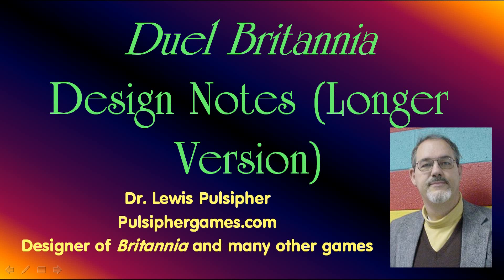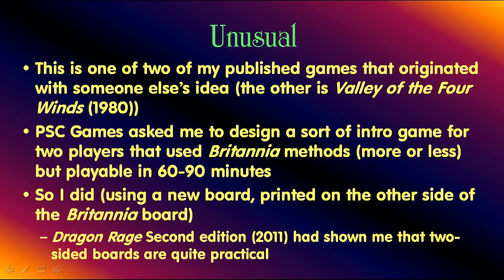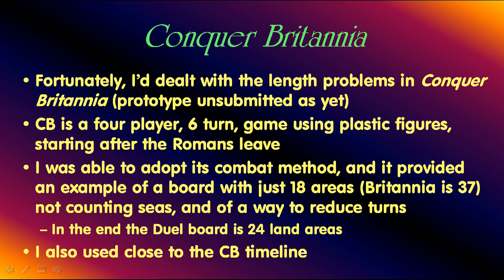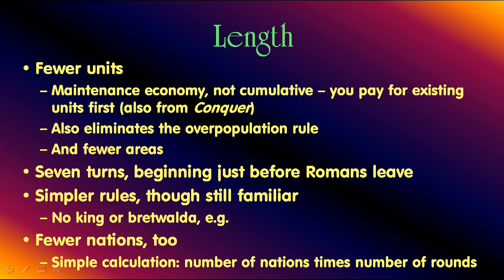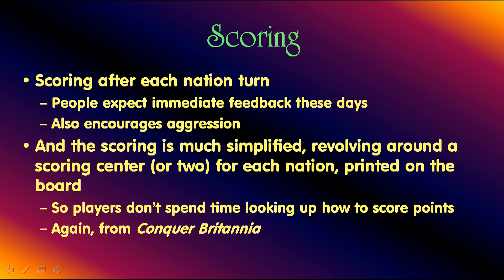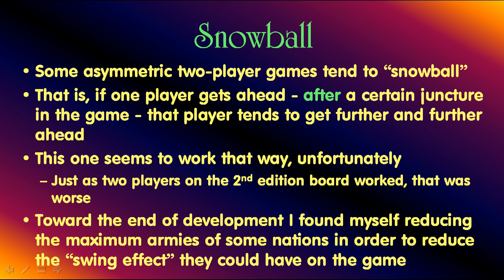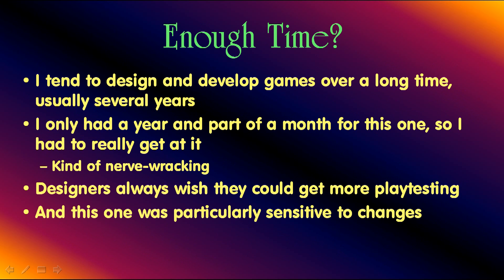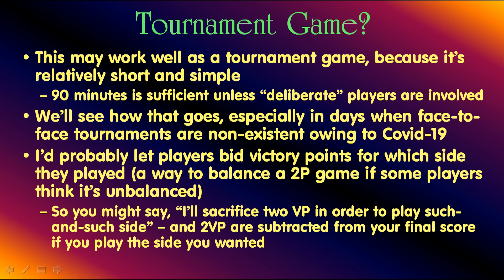Duel Britannia (longer) Designer Notes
Monday bonus video is the longer version of "designer's notes" for my new game Duel Britannia, which is in the same box as the reissue of Britannia, with plastic pieces and new interface. How the game originated, roughly how it works, why I've made certain choices. Game released August 2020.